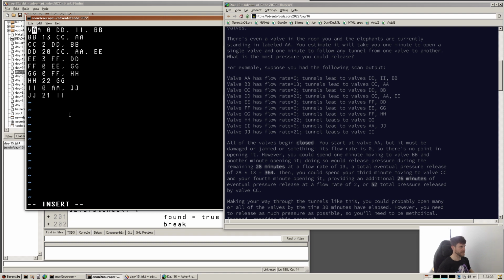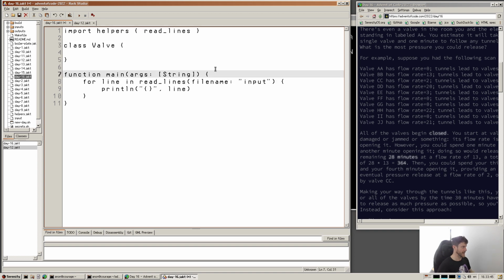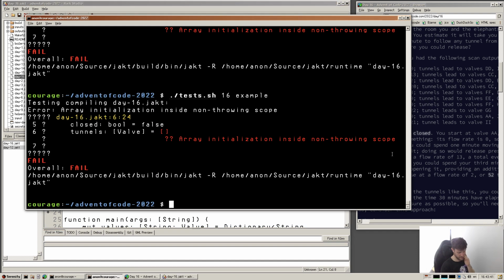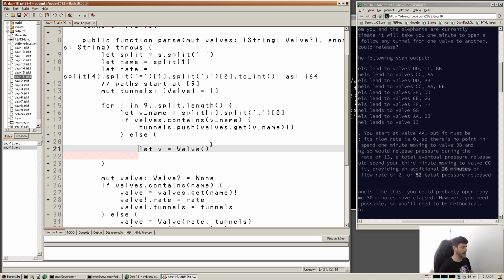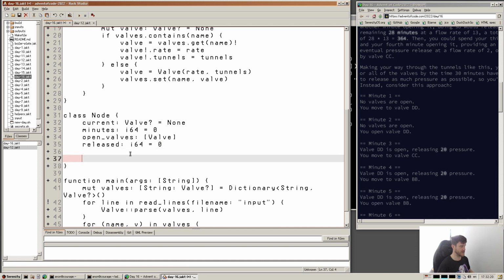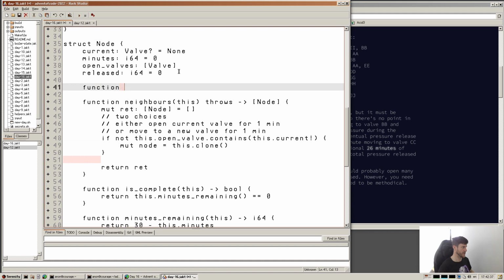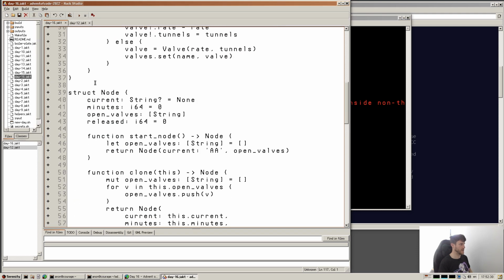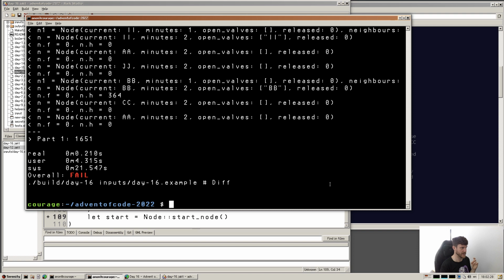Advent of Code 2022 - using jakt on SerenityOS - Day #16 parsing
Only the parsing of the input is done in this video. Part 1 is available in Part 2 is discussed in